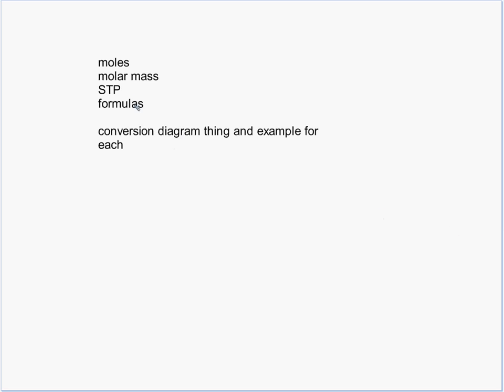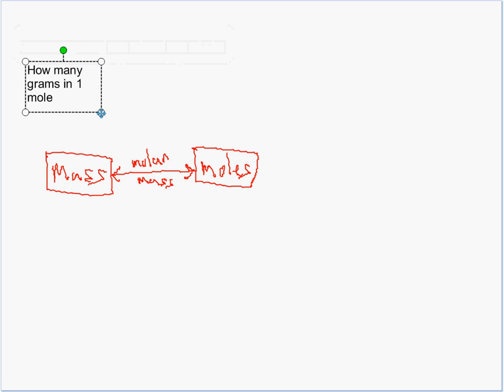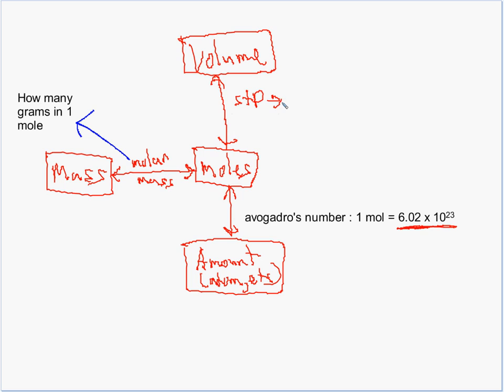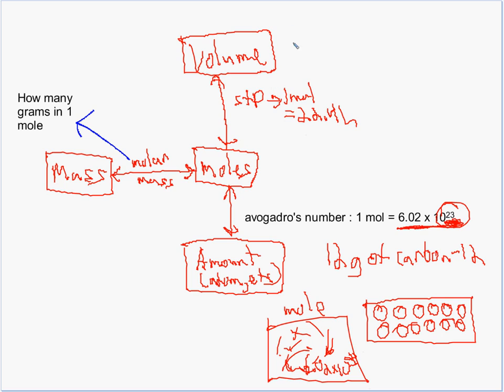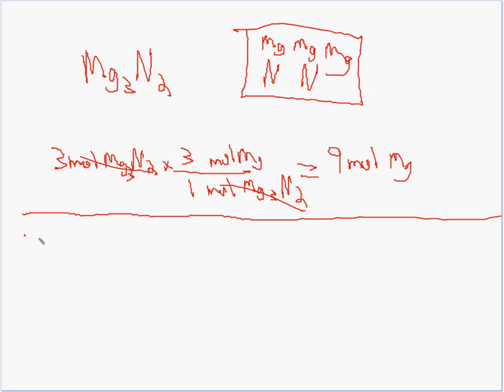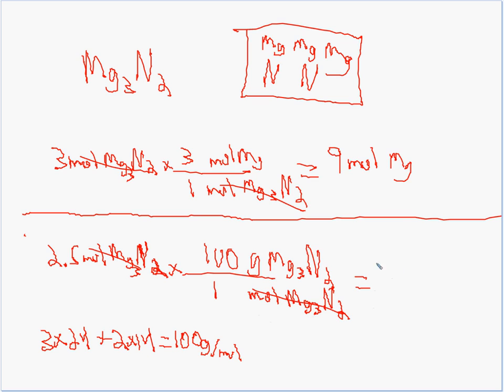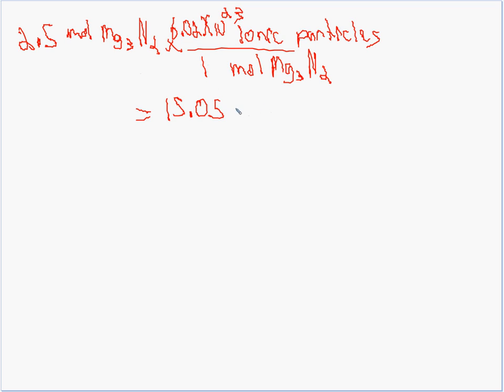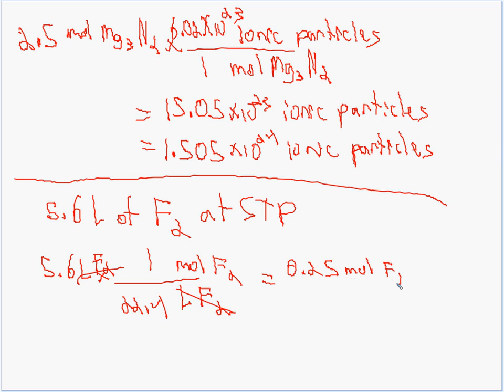Unit 4 Review AICHS